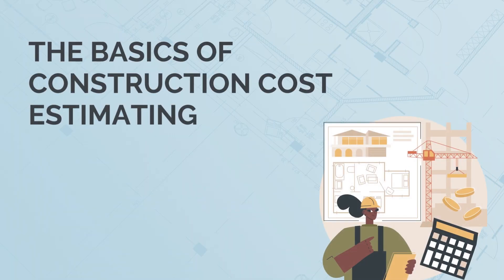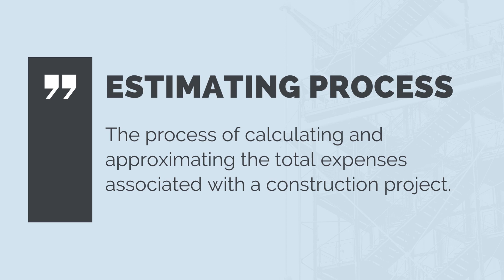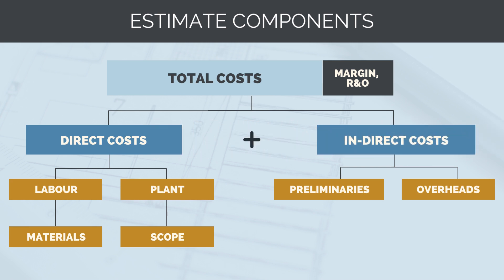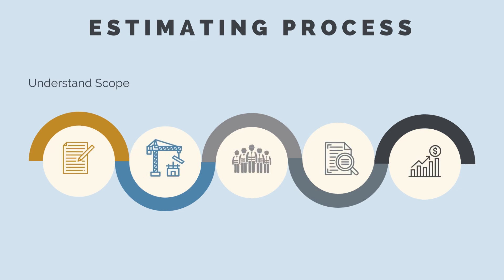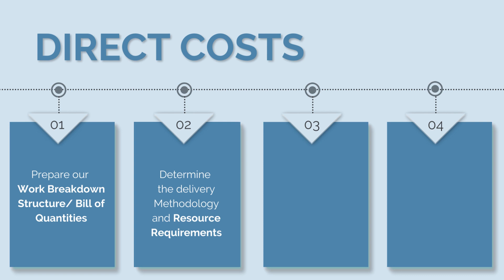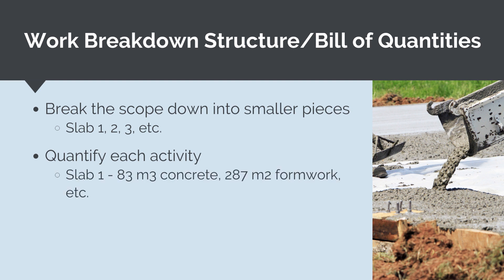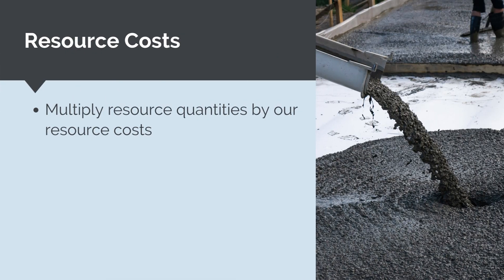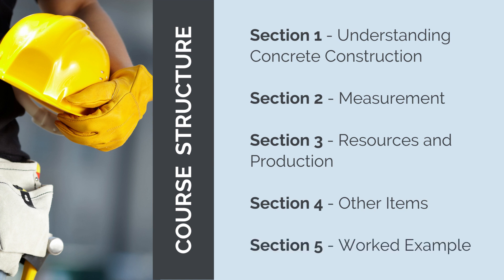Construction Cost Estimating - The Basics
Become a Construction Estimator

Discover the Fundamentals of Construction Cost Estimating

Are you new to construction cost estimating or in need of a refresher? This video provides a concise overview of the essential concepts you need to know. Delve into the basics of estimating processes, including direct and indirect costs, contingencies, and profit margins. Understand how to break down project scopes, measure key quantities accurately, and calculate resource requirements. With our step-by-step guide, you'll gain insights into the art of precise cost estimation. Join us on this journey to master construction cost estimating in the context of concrete works. Our course segments will equip you with the knowledge and skills needed for successful estimating. Get ready to transform project specifications into accurate cost figures, and learn the ins and outs of this vital aspect of construction management.